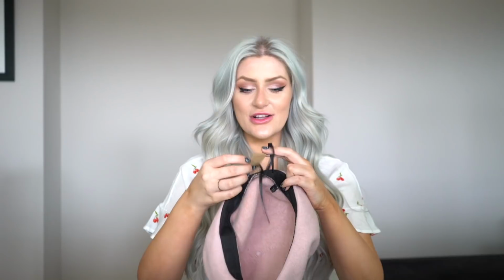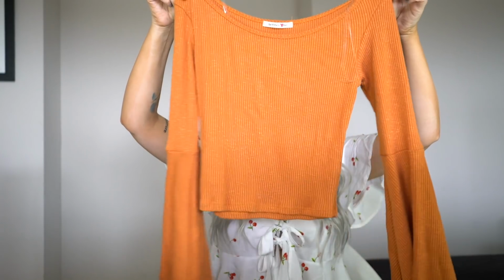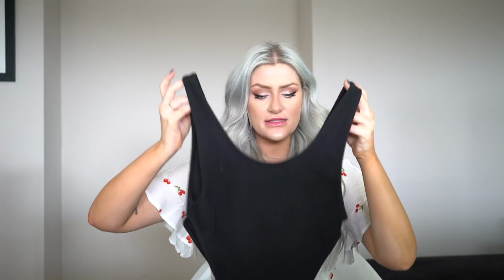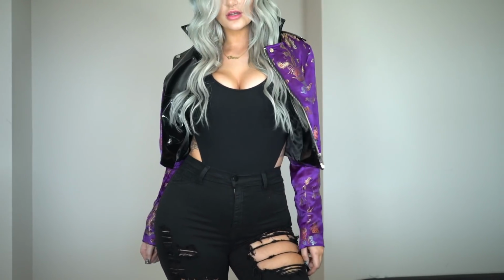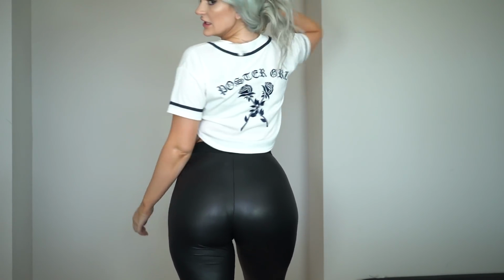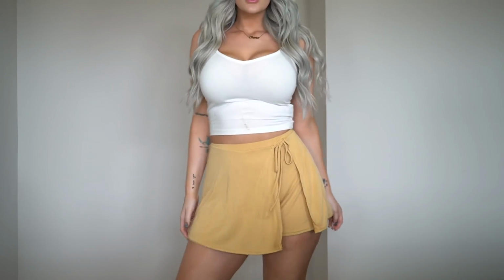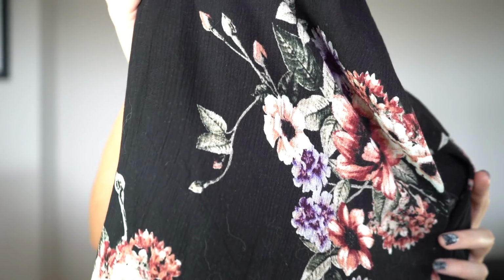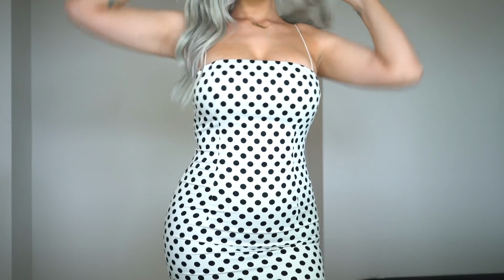HUGE DOLLS KILL try on haul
Thankyou for watching! And thankyou to the moon and back for 26k subscribers, you all are AMAZING :)

+ follow my everyday adventures on snapchat - "Emmybrenn3264" if you want to see what I'm doing. right now.

WANNA SEND SOMETHING?!?!

820 W Wingra Drive #259122